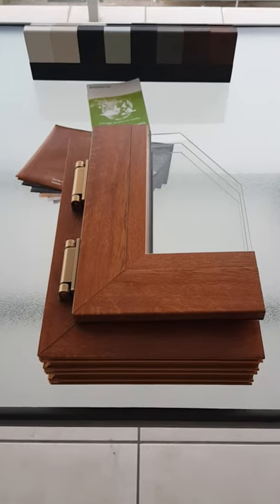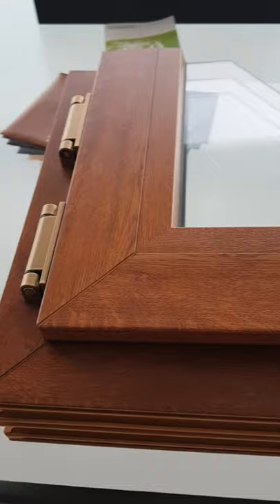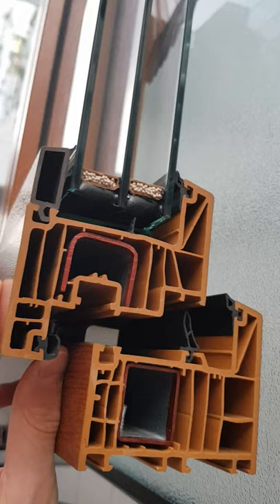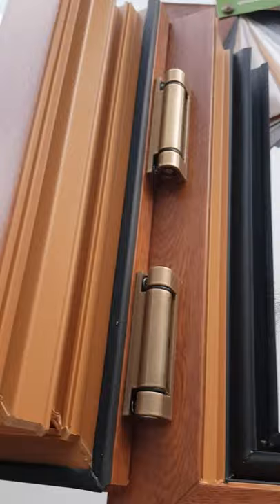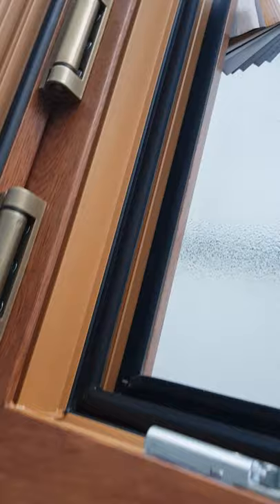Salamander bluEvolution 82 MD (82mm) Profile Cross Section (Frame Overview)!